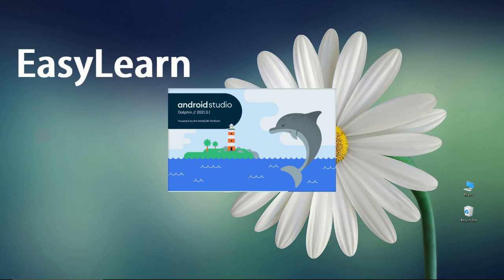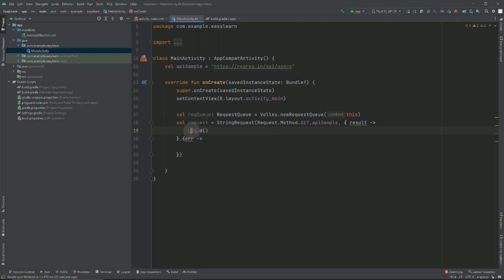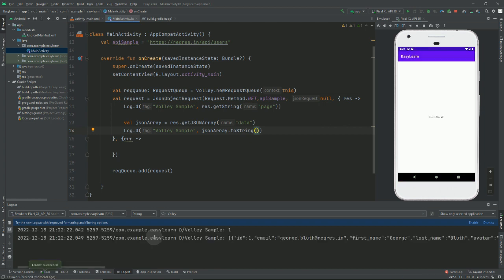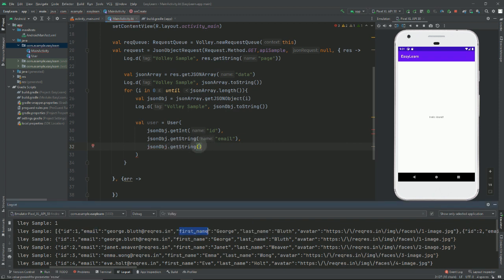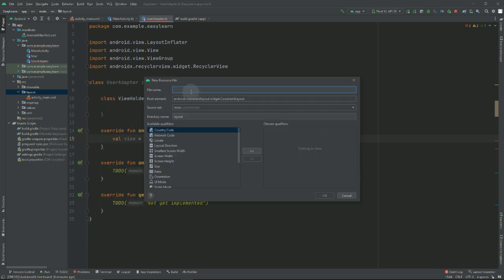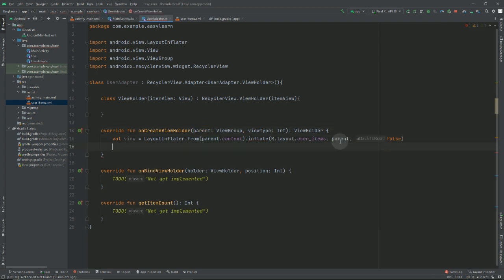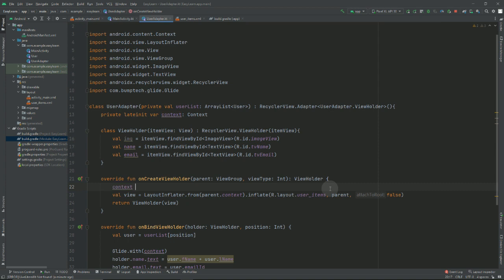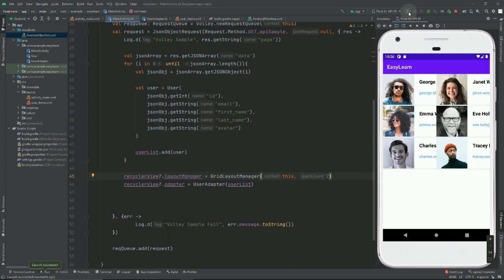How to make API call in Android Studio | Volley & Recyclerview | Android Development Tutorial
Volley API call with RecyclerView in Kotlin Android

In this tutorial, You will learn "How to make an API call using Volley library in Android & you will be able to display the received API data in RecyclerView using Kotlin"

IGNORE

Android Studio Tutorial | Android Apps | How to create Android Apps | Build your Android App | Learn App Development | Make an API call using Volley in Android | API call in Android | Volley library in Android | Volley API call with RecyclerView in Android